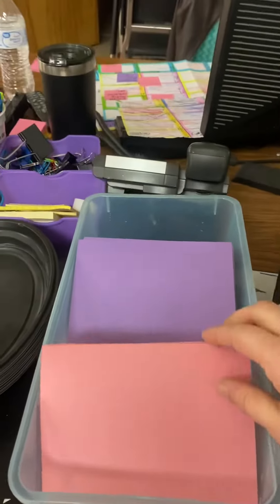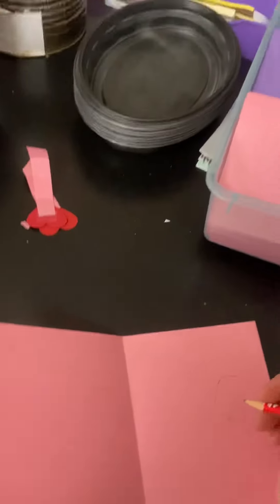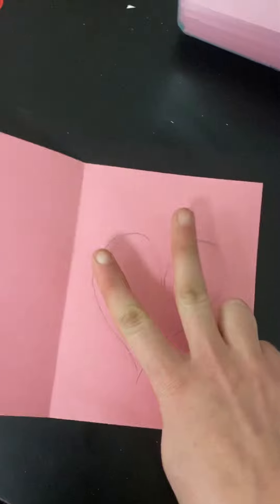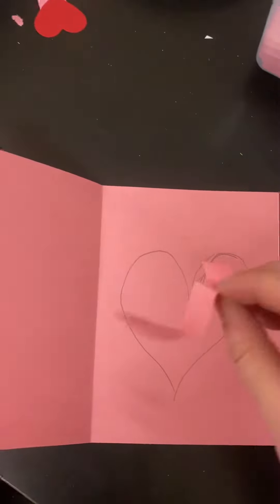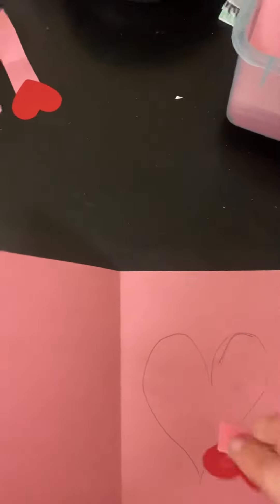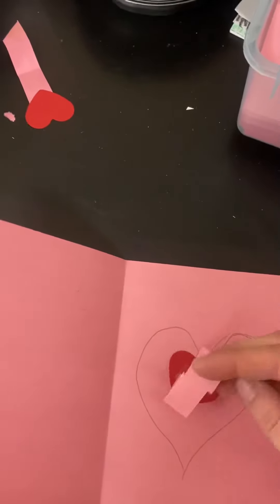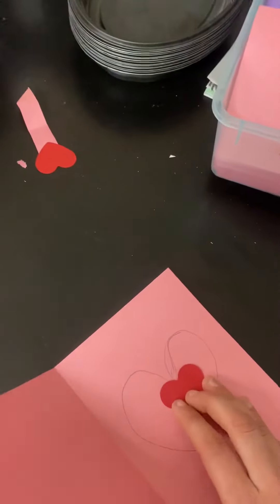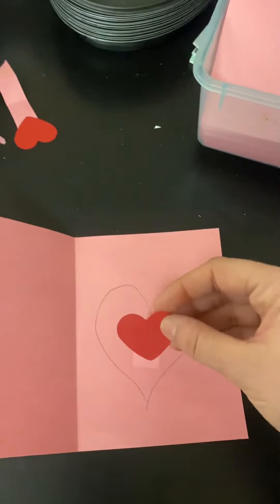Pop up heart cards P2